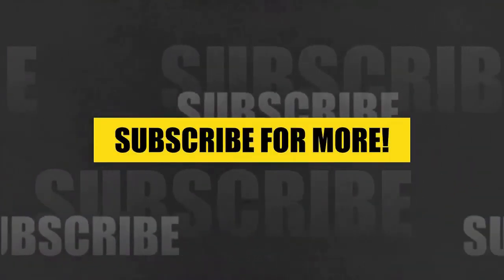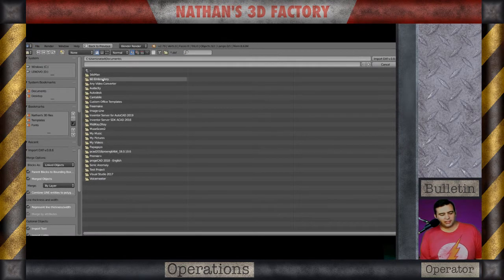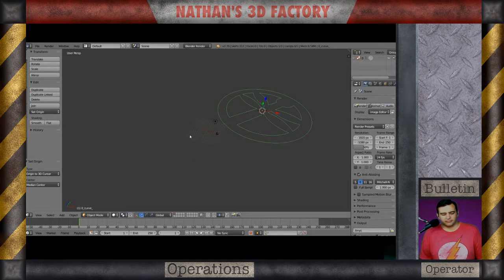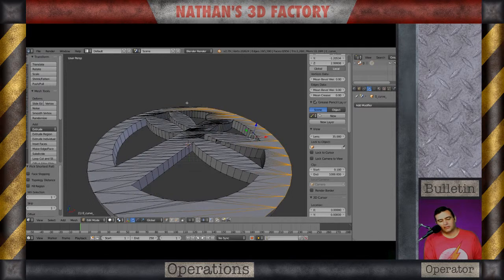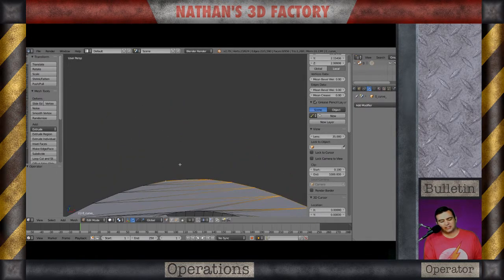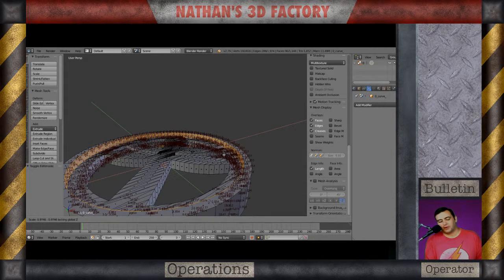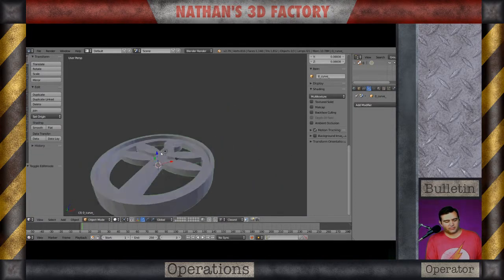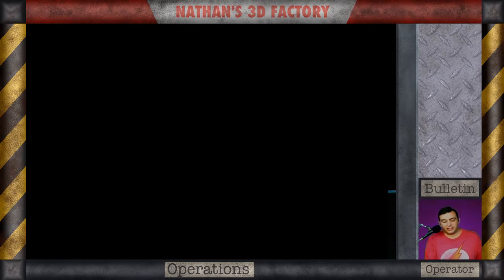Making a Keychain in Blender | Nathan's 3D Factory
This video shows you how to make a keychain in Blender.  I take you through some steps of what I did to design a 3D model of a keychain that is to be made into a 3D printable keychain! I start out with CAD linework and bring it into Blender, do a little cleanup and add a couple other design elements.  I hope you will find this video inspiring and get you to try your own hand at 3D modeling.  I also offer you the opportunity to request a 3D design to be shown being worked on in 'the factory'.  If you'd like to see your own design featured on one of my episodes, I'll feature your design, provide links to your web content as provided by you, and I'll give you a shout-out on my video.  What could be better than free advertising?

Music and Sound Effects were provided by YouTube's sound library.  These resources can be found at youtube.com. For more information about Nathan's 3D Factory, you can visit the Shembol Studio homepage Below are the other social links to Shembol Studio.